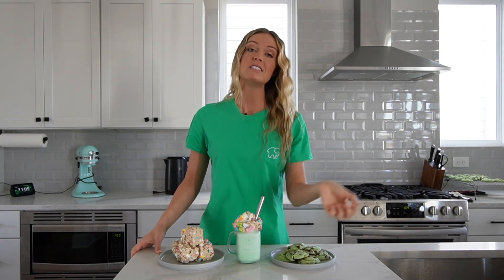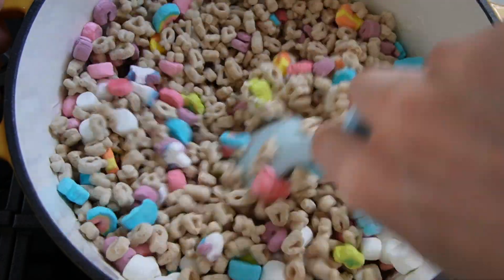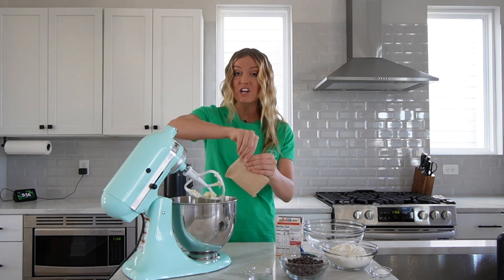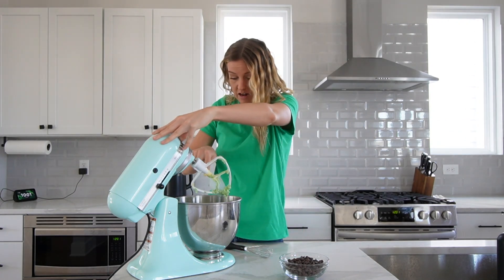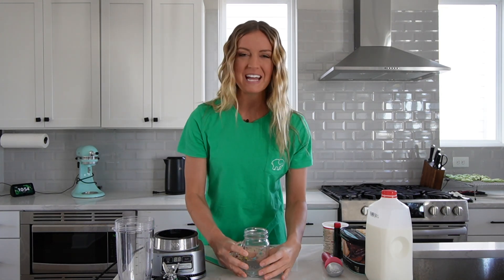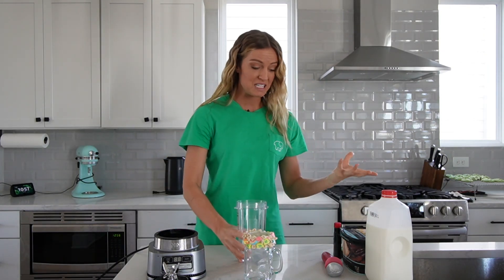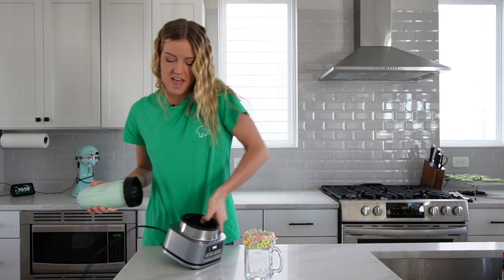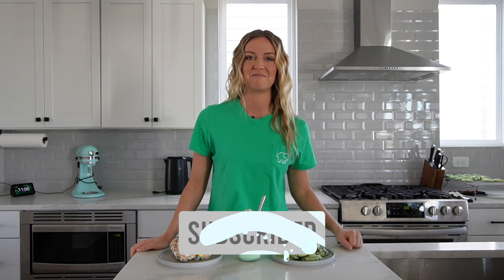St Patrick's Day Snacks - EASY!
Next week is St. Patrick's Day so I wanted to give you 3 easy and yummy st Patricks day inspired treats for all the festivities. Today I'm showing you how to make Lucky Charms Treats, Mint Chocolate Chip Cookies and a Shamrock Shake. Which one will you try?! Don't forget to wear green on Thursday!

Get everything you need to make a smoothie bowl with my Smoothie Bowl Starter Kit here!

In this video Nicole Renard shows you how to make 3 easy St Patricks day snacks. She makes Lucky Charms Treats, Mint chocolate chip cookies and a shamrock shake. Have a recipe you want to see on this channel?